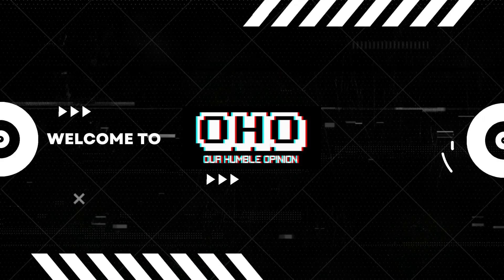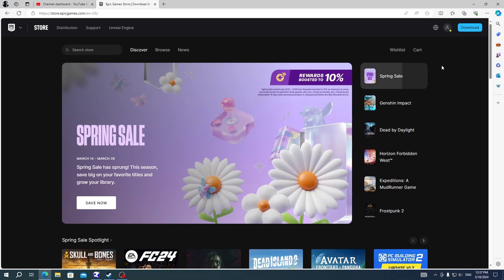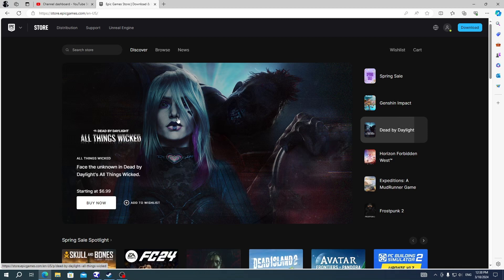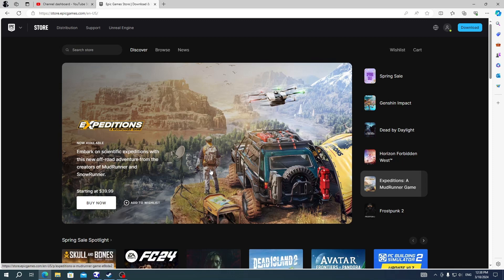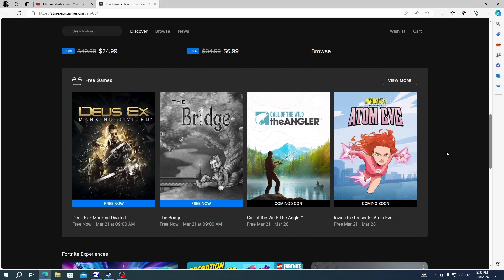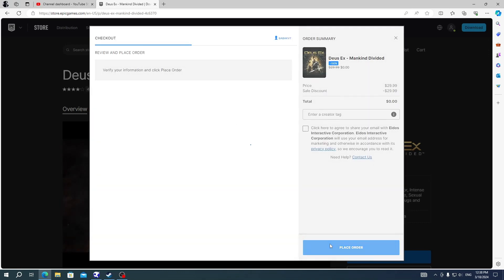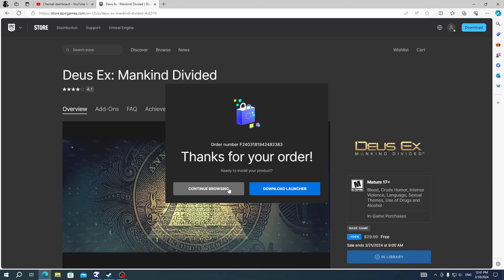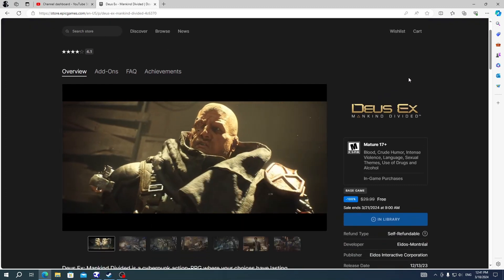How to get "Deus Ex: Mankind Divided" & "The Bridge" for FREE from Epic Games FOREVER!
In this video we are showing you how to get obtain your free epic games for free and forever!
You only have a limited time to claim them before they are gone! so hurry up before it's too late!
Every week we announce free games, if you don't want to miss any free games, please subscribe to receive notifications about our free game's news and other stuff from our channels!